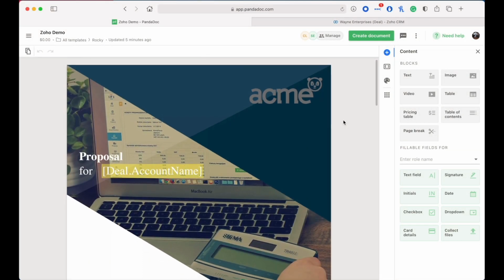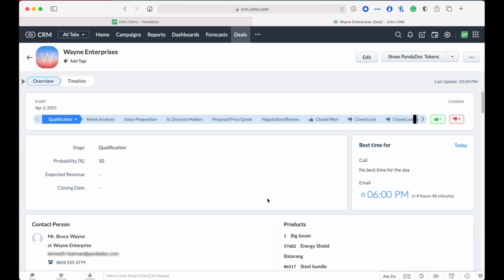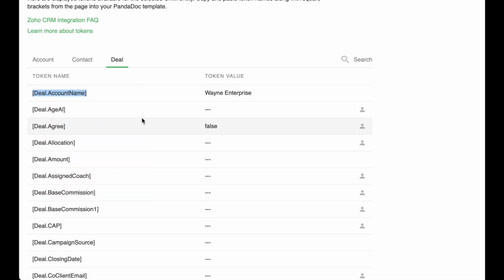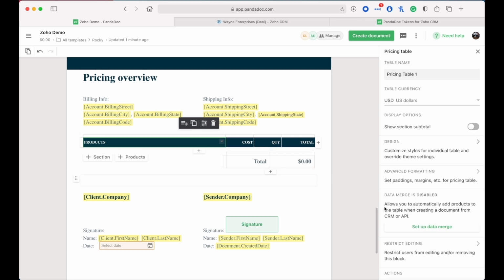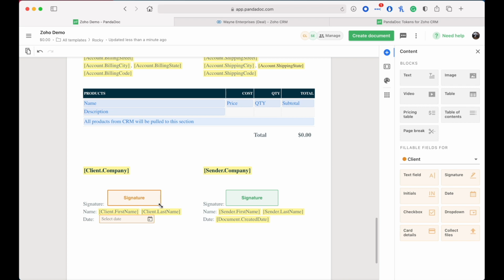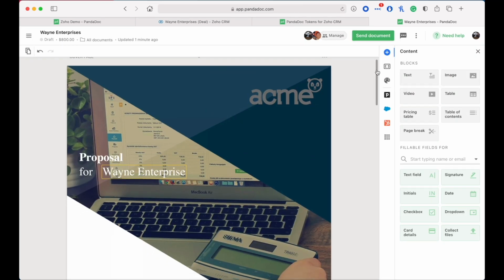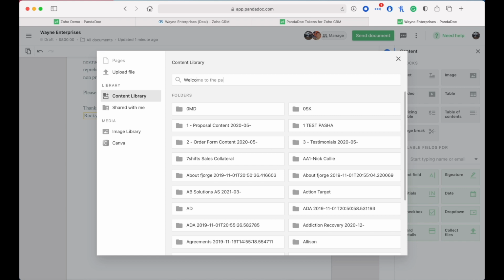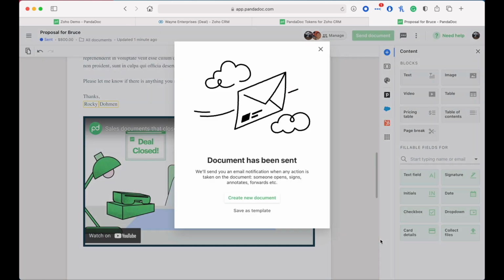PandaDoc + Zoho Integration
Are you looking to seamlessly merge your PandaDoc and Zoho data? Well, look no further than this video! In this video, we'll show you how to create a simple integration between PandaDoc and Zoho, so that you can easily manage your documents and deals from one platform.

As a Zoho user, you'll love the convenience of being able to access your documents and deals from PandaDoc. Plus, our easy-to-use templates will make data entry a breeze! If you're looking to streamline your workflows and get the most out of your data, then this video is for you!